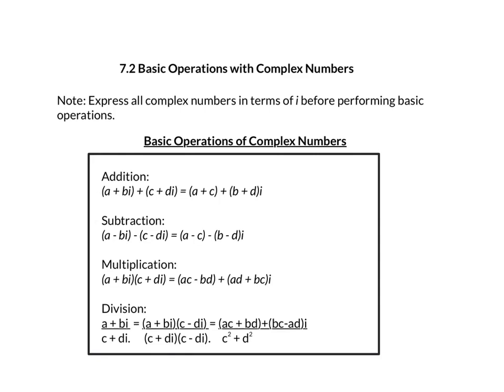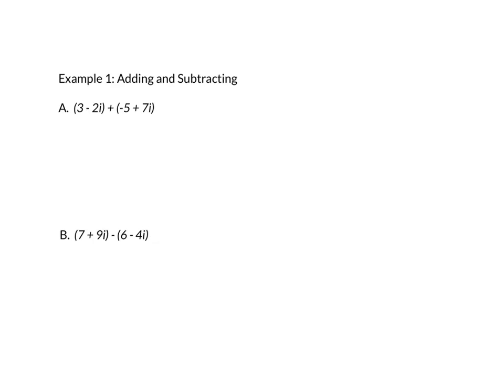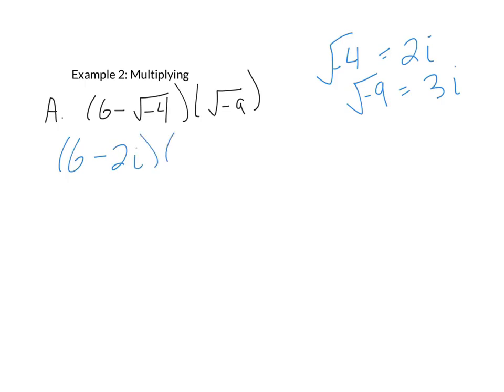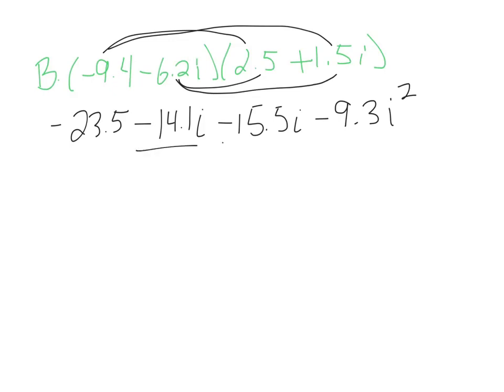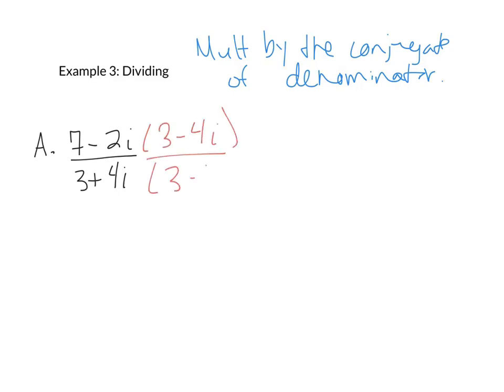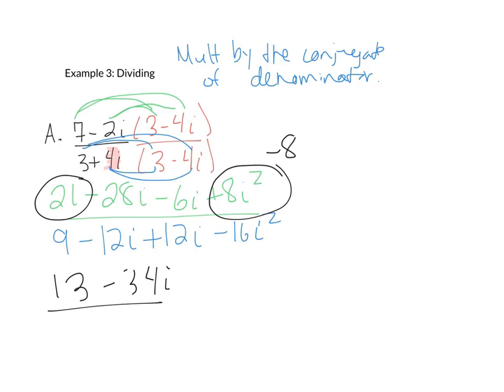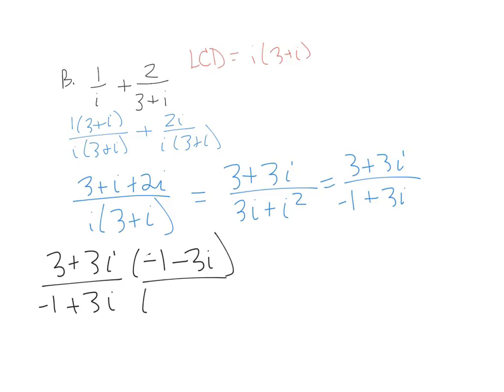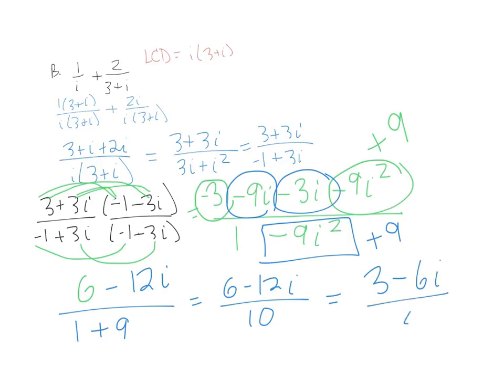October 20, 2017